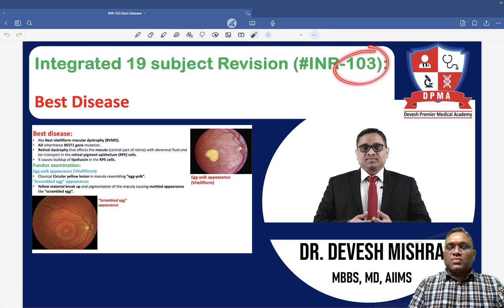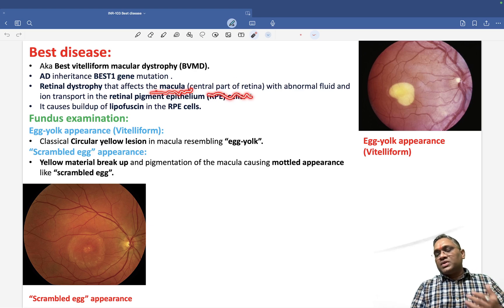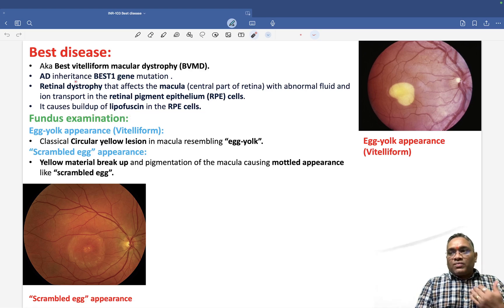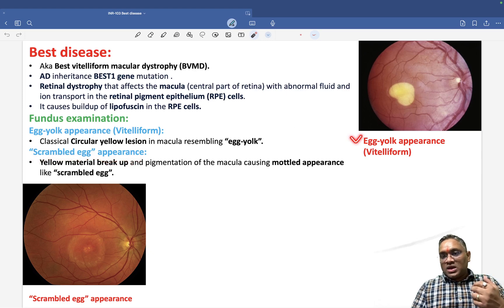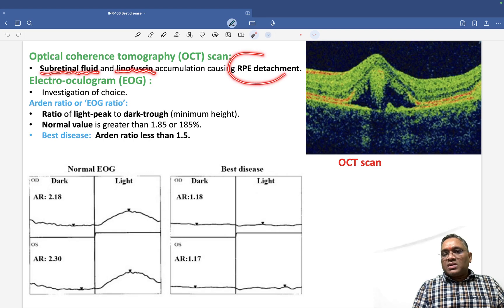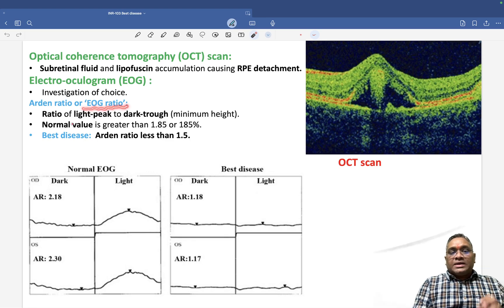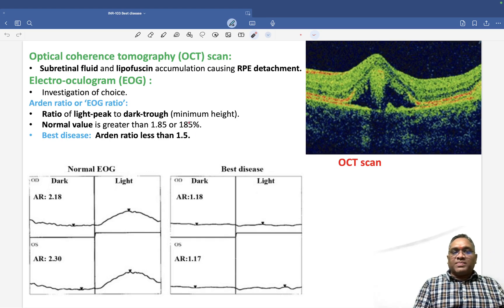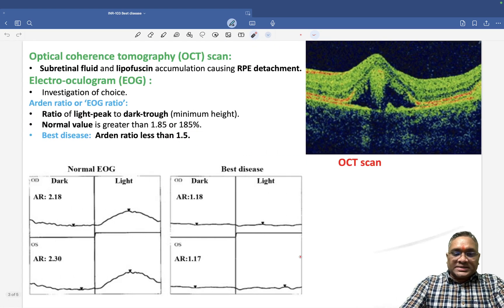Best Disease Explained by Dr. Devesh Mishra | Integrated 19 Subjects Revision (INR-103)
🩺 Best Disease Explained | Dr. Devesh Mishra 🔬

📢Key Takeaways from this Video:

Are you ready to master Best Vitelliform Macular Dystrophy (BVMD) for your NEET-PG & FMGE exams? In this video, Dr. Devesh Mishra breaks down everything you need to know about Best Disease—a retinal dystrophy caused by BEST1 gene mutation with autosomal dominant inheritance.

🔍 What You’ll Learn in This Video:
✅ BVMD: Pathophysiology & Clinical Features
✅ Role of BEST1 Gene Mutation in Retinal Pigment Epithelium Dysfunction
✅ Impact of Abnormal Fluid & Ion Transport in Macular Dystrophy
✅ Key Points for NEET-PG/FMGE Exams